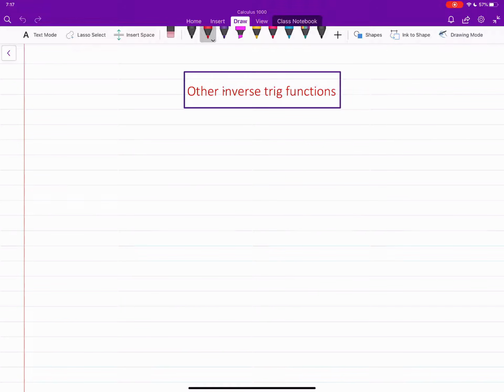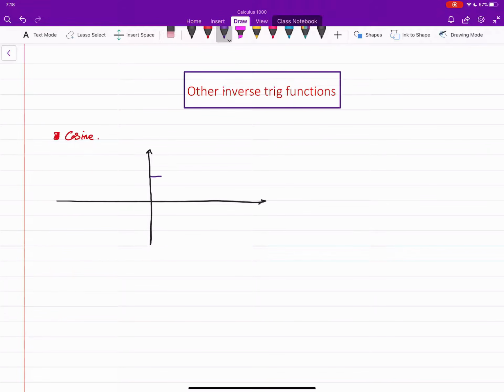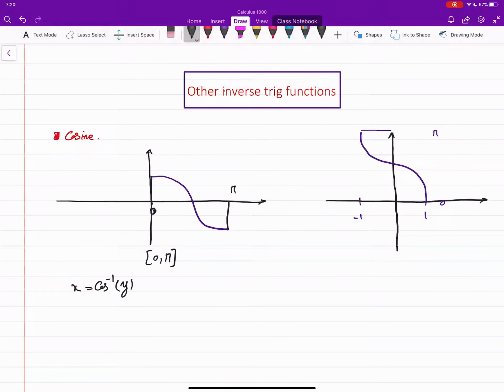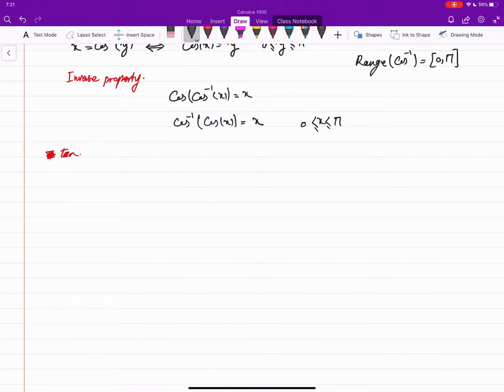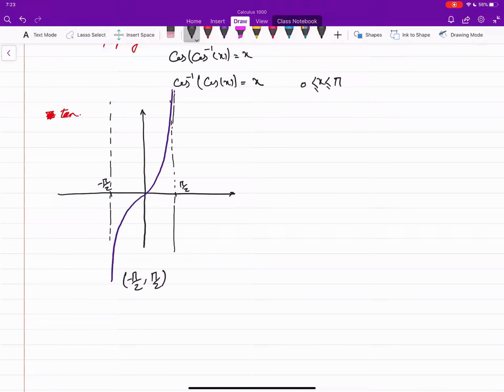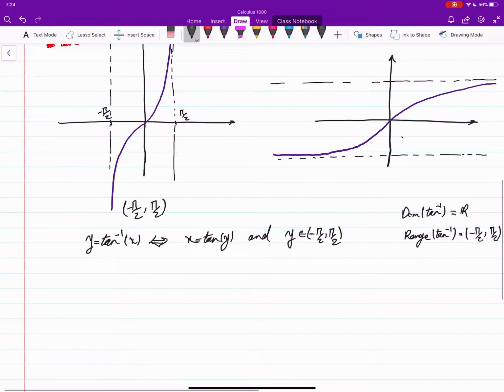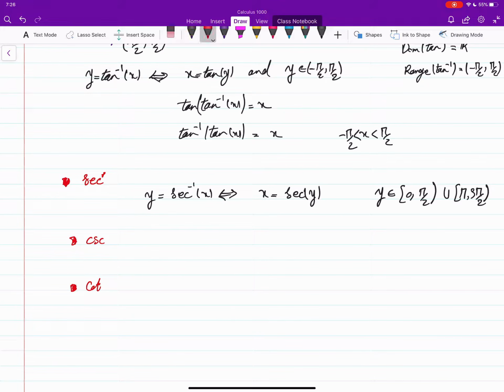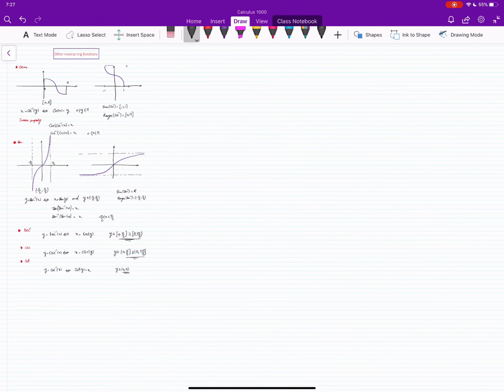Labtube-(Calculus I)-Other inverse Trig Functions